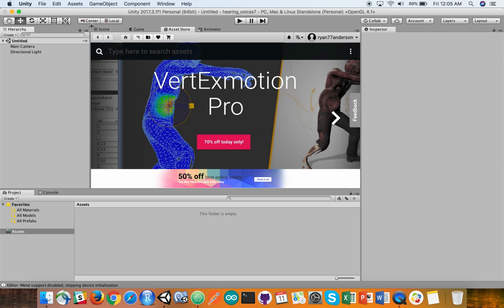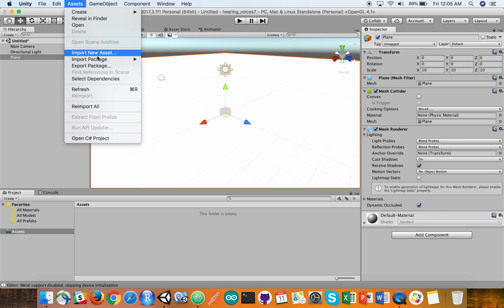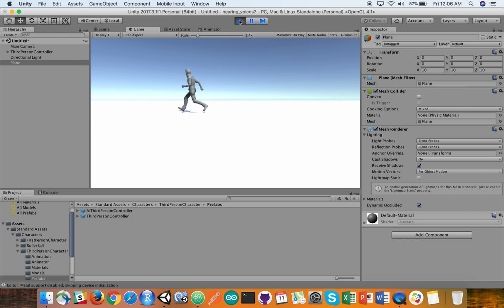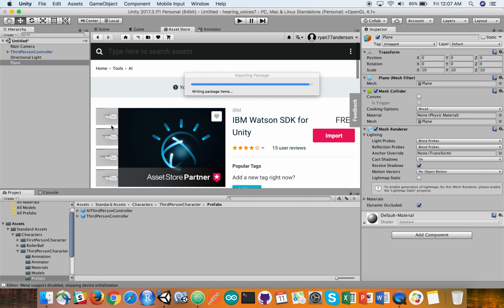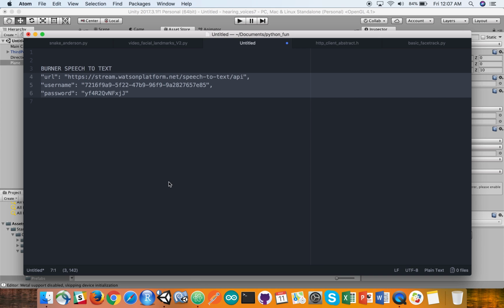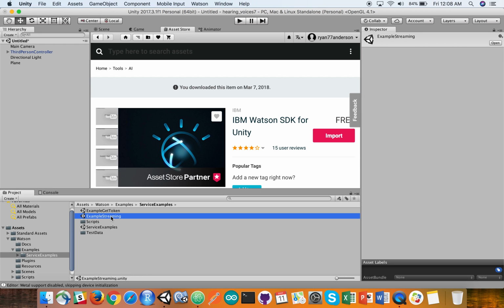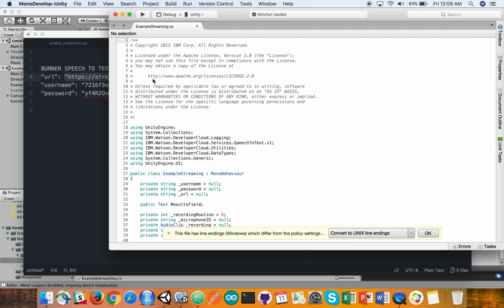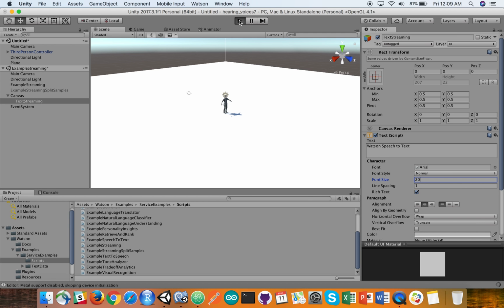Unity & IBM Watson SDK - PART 1 - Basic Digital Humans & Voice Transcripts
DEC 2018 update:
Blog Update on IAM Authentication (video above shows username and password)